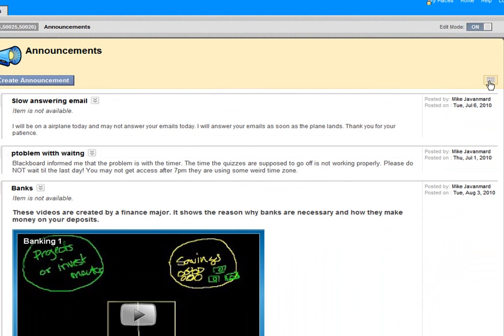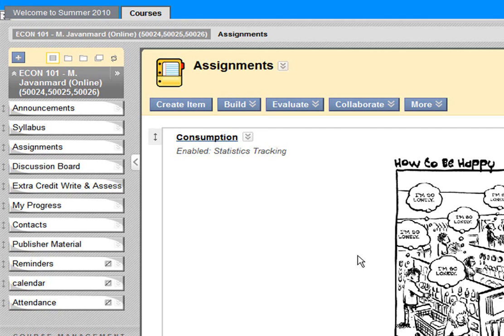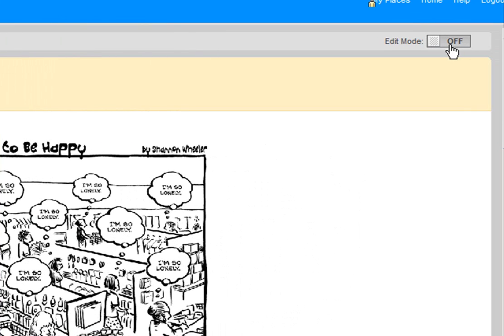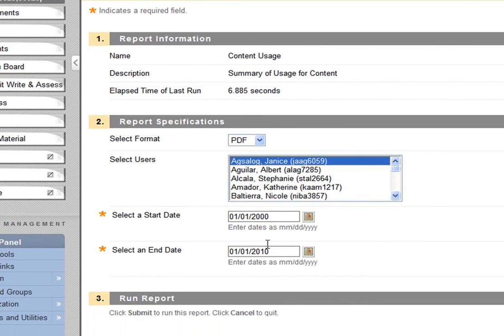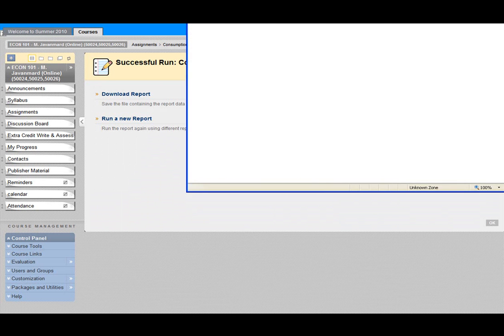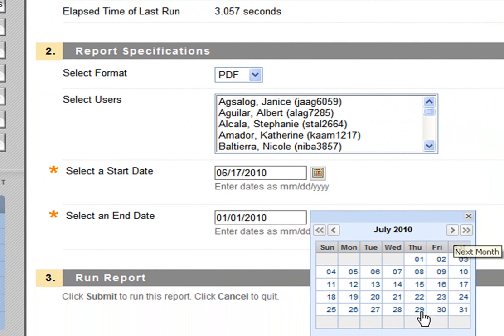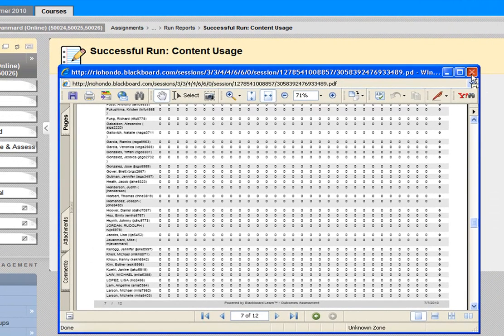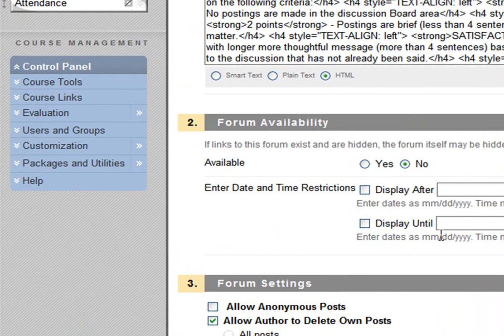Why blackboard 9 stinks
This video shows some of the problems with version 9 of Blackboard. There are many other problems that is not covered in this video.